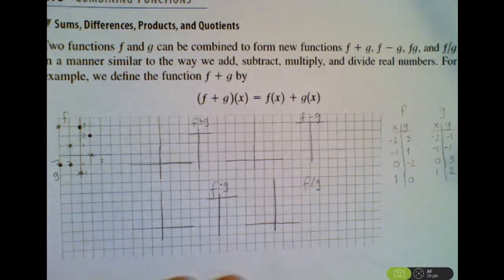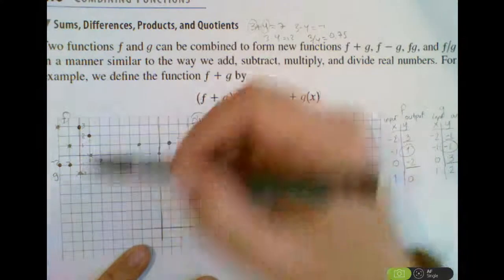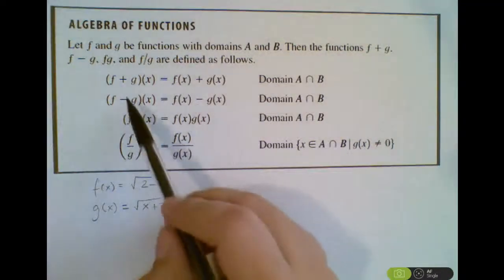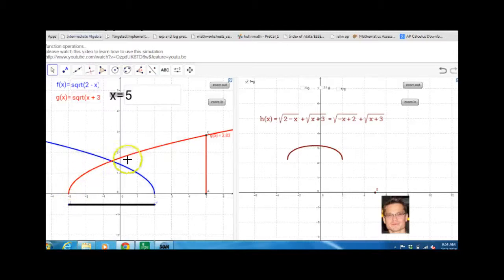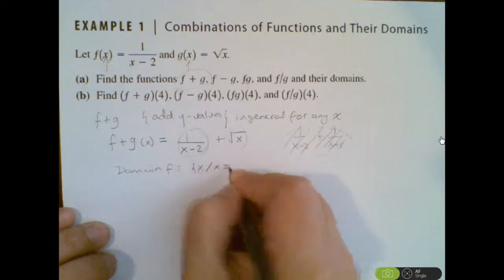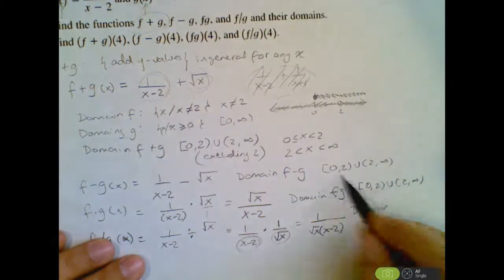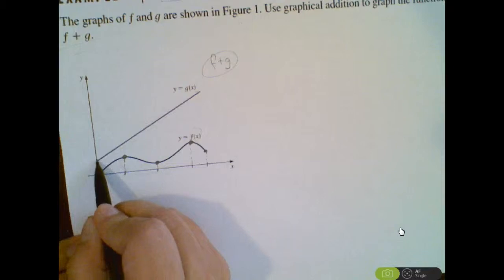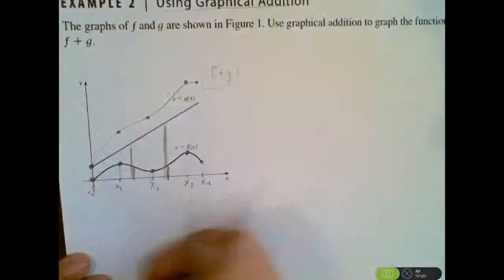Section 2.6 Fucntion operations Example 1 and 2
Adding subtracting multiplying and dividing functions, domain and graphical addition